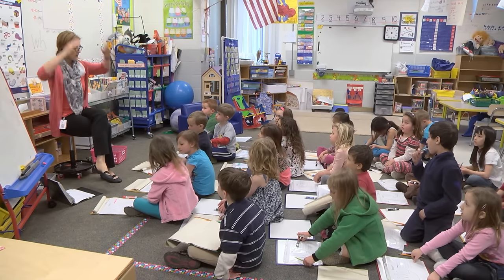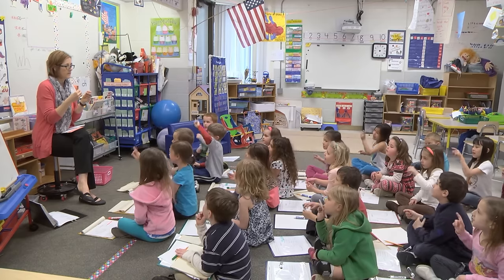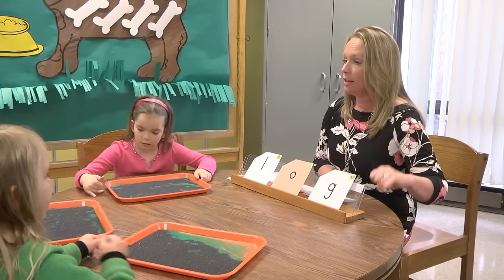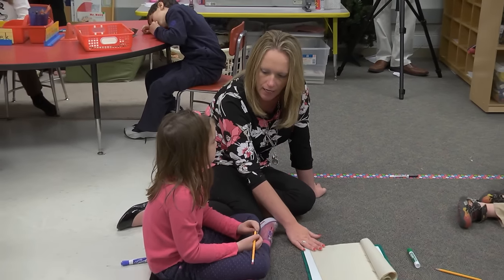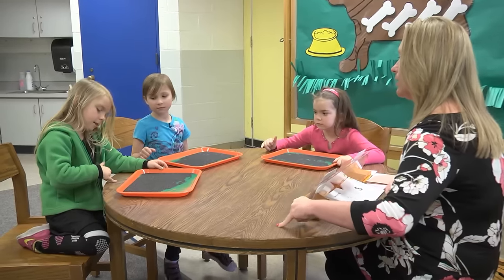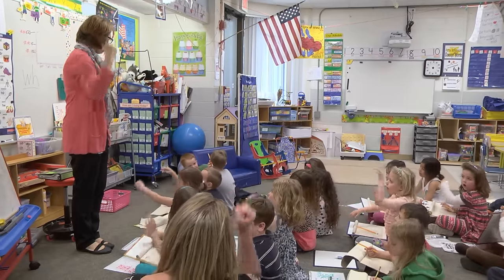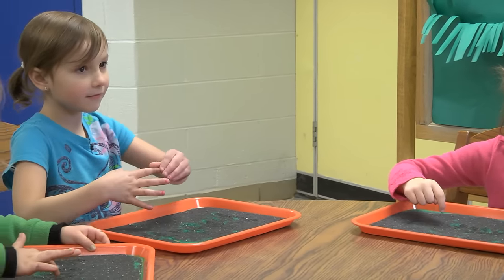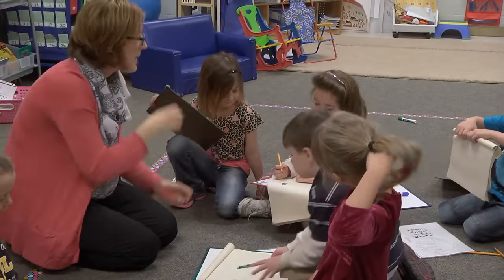Phonics First® Orton-Gillingham in Action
Lake Orion teachers talk about their experience applying the Phonics First® Orton-Gillingham approach.  Phonics First® is an accredited Orton-Gillingham program designed for classroom, small group and one on one instruction for students K-12.  Phonics First® is accredited by the International Dyslexia Association and the International Multisensory Structured Language Council.

Brainspring was formerly known as RLAC (Reading and Language Arts Center)